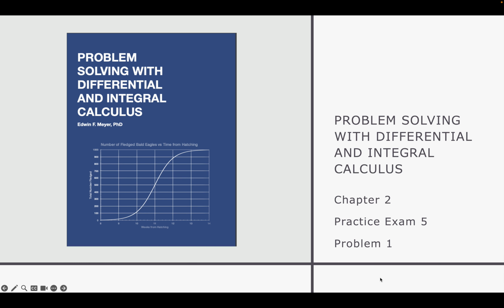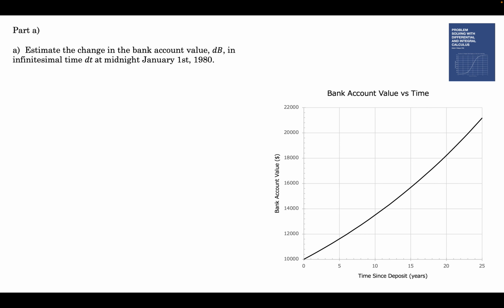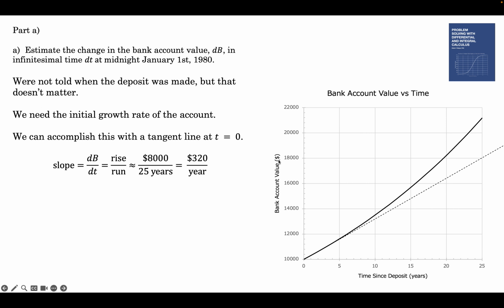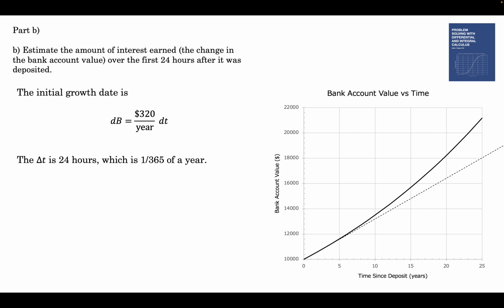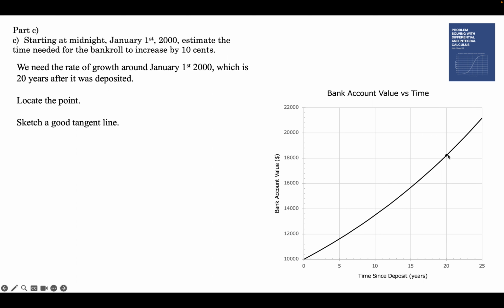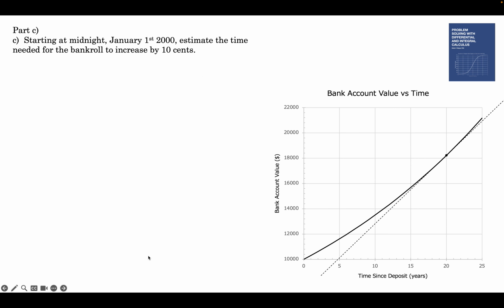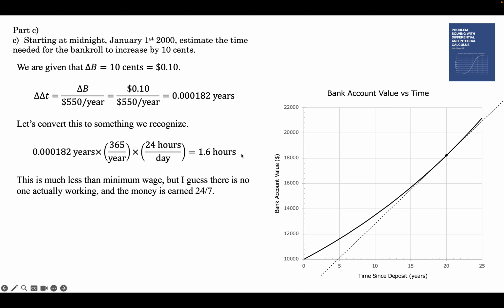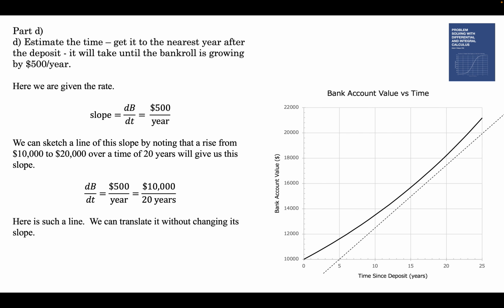Exam Problem 2_5_1 - Problem Solving with Differential and Integral Calculus